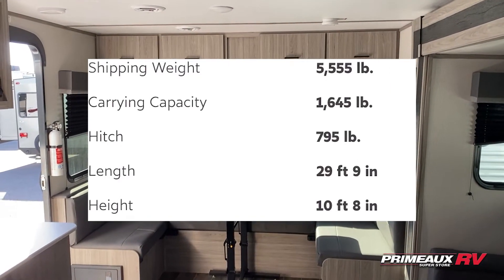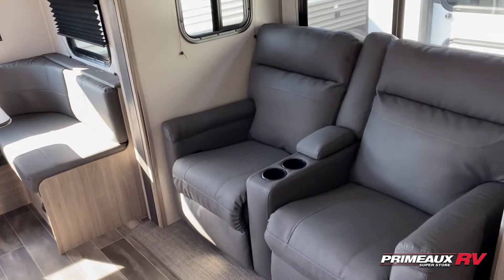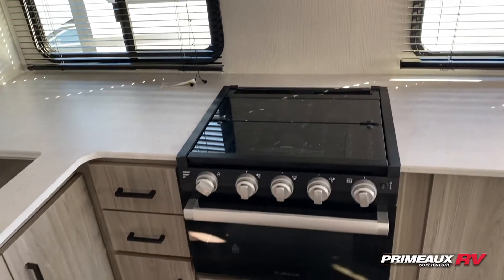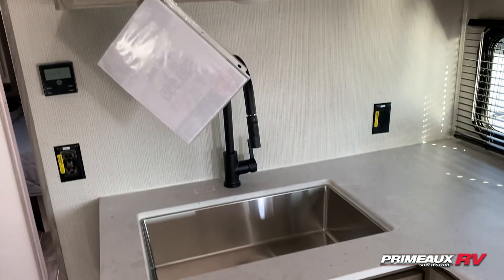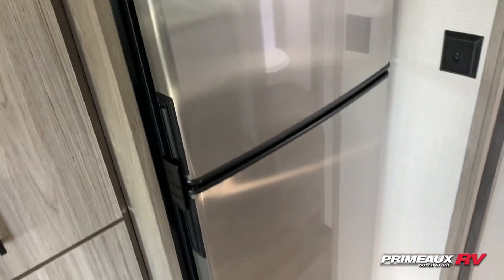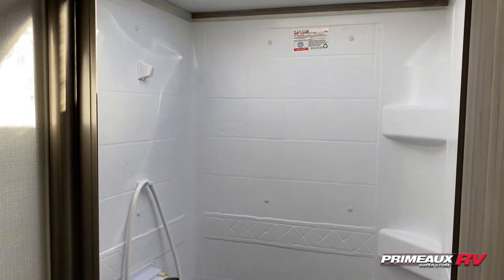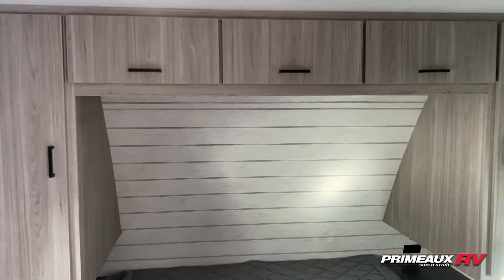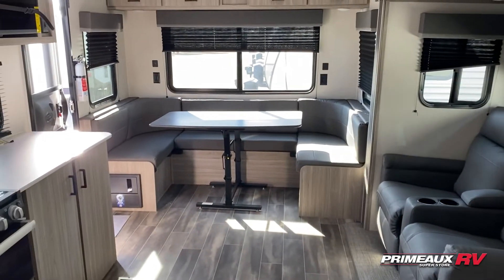2022 Passport 252RD - Travel Trailer Under 6000 lbs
2022 Passport 252RD - Travel Trailer Under 6000 lbs